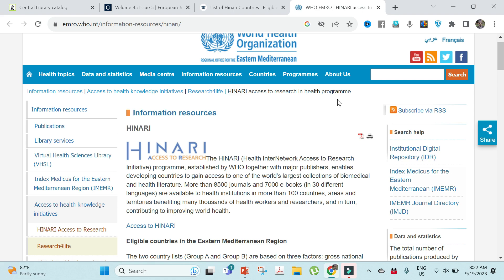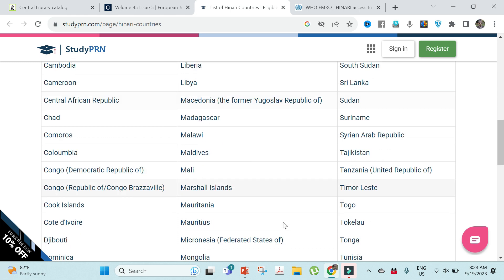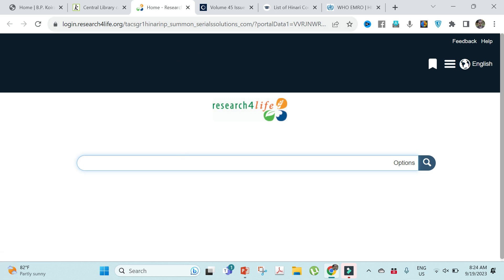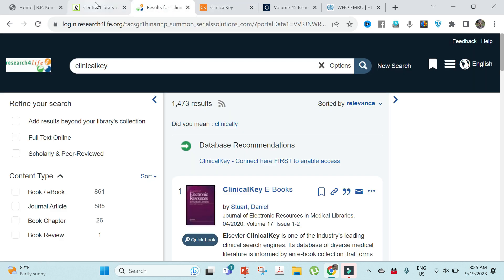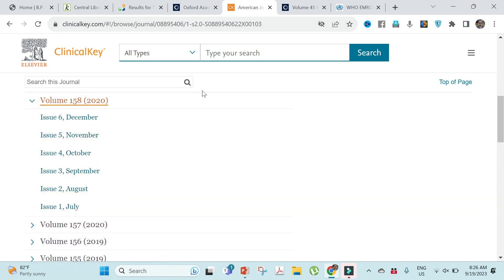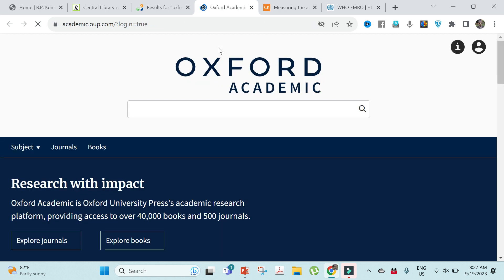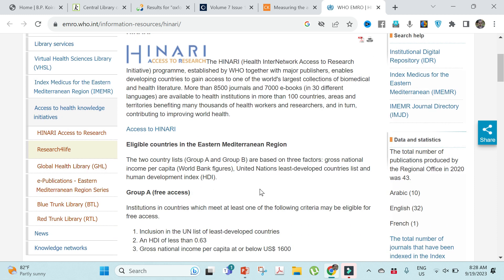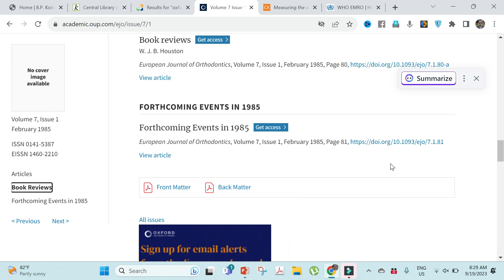How to access all paid journals for FREE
In this video, we delve into the world of academic research and the game-changing impact of HINARI access to journals. Discover why access to scientific literature is crucial for researchers, healthcare professionals, and global development. Know how to access all paid journals for FREE from HINARI/Research4Life from your institutional website. Don't miss this enlightening discussion on the importance of equitable access to journals and how it's shaping the future of education and healthcare worldwide.